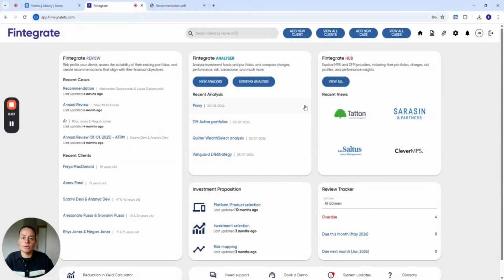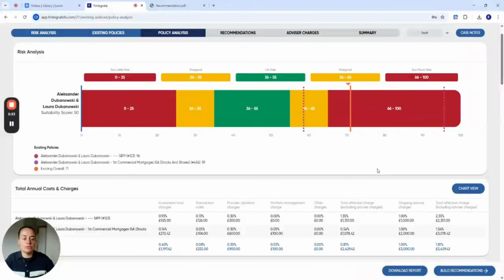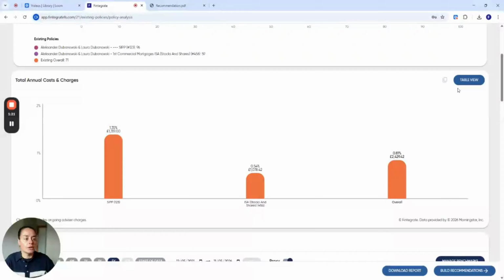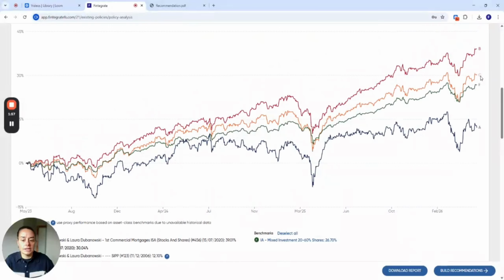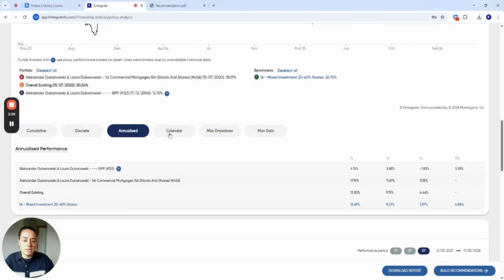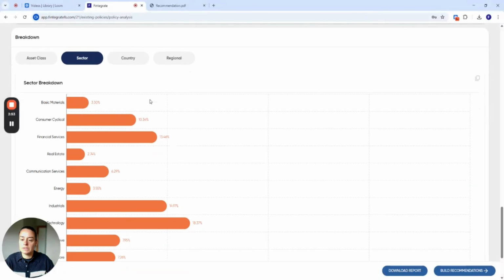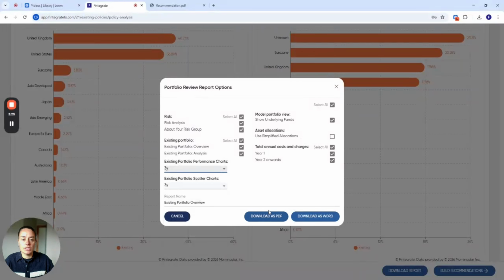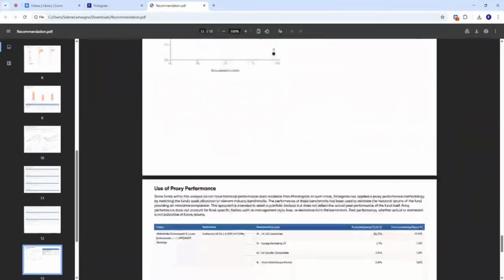How to analyse an existing policy in Fintegrate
How to Analyse an Existing Policy in Fintegrate (Fintegrate Review Walkthrough)
You can't justify a recommendation until you understand what the client already has. The analysis has to be clear enough for the client to follow and solid enough to stand up to scrutiny.
In this walkthrough, Sol shows you exactly how to analyse an existing policy inside Fintegrate Review, from aggregated cost and charges through to performance, breakdowns and a white-labelled client report.

What's covered:
✅ How to read the total annual cost and charges table, broken down by fund, portfolio management, adviser, platform and existing advisory charges
✅ How to switch to the chart view for a more visual, client-friendly breakdown
✅ How to compare past performance policy by policy, with an overall existing line and your choice of benchmark
✅ How to apply a benchmark from the managed categories, such as the IA Mixed Investment range
✅ How to work through the performance tables, the scatter chart and the one, three and five year periods
✅ How to review the full breakdown by asset class, sector, country and region across equity and fixed income
✅ How to download the analysis as a white-labelled PDF or Word report, choosing your cover, colours, pages and data ranges

Everything a client needs to understand where they are now, before you build where they should be.
No stitched-together spreadsheets. No exporting between systems. No reports that take half a day to assemble.

Try Fintegrate for yourself: fintegrate.co.uk
Fintegrate is the investment decision platform built for UK financial advisers and paraplanners. Risk profiling, fund research, MPS comparison, cost and charges reporting and client reporting, all in one place, all for £99 a month with a free paraplanner licence included. Built by advisers. Loved by paraplanners.